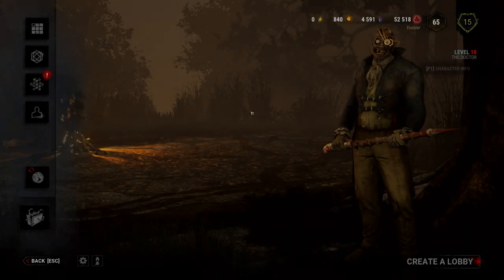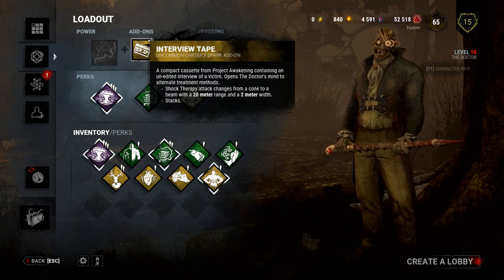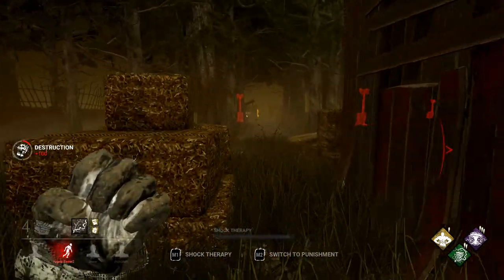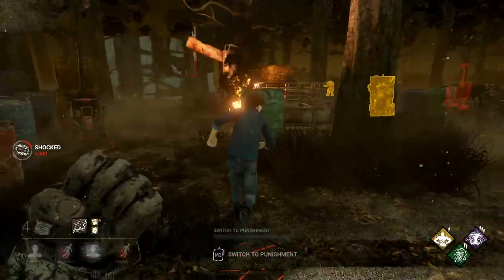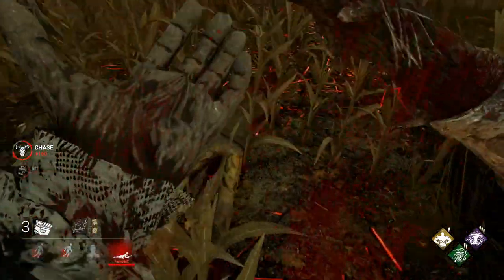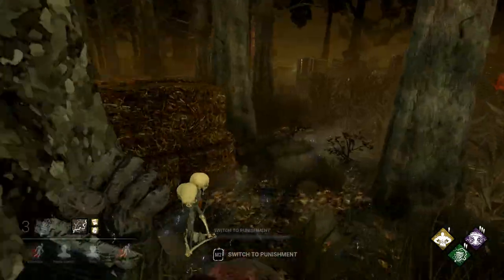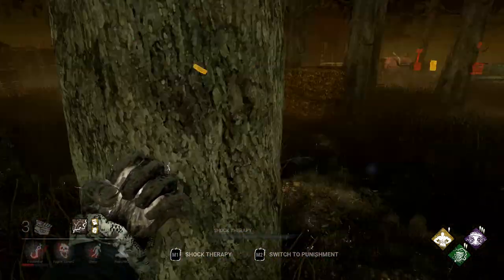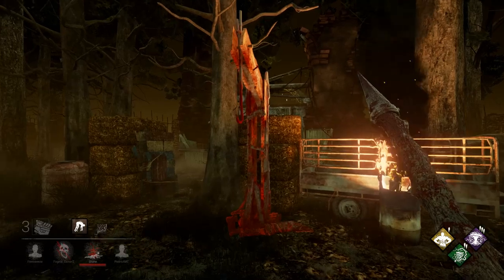Lord Chloroform.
So I finally purchased The Doctor and I decided to buy his outfit because his new outfit name is absolutely hilarious. I obviously need to get better at this guy, but I am going to start buying some more characters.